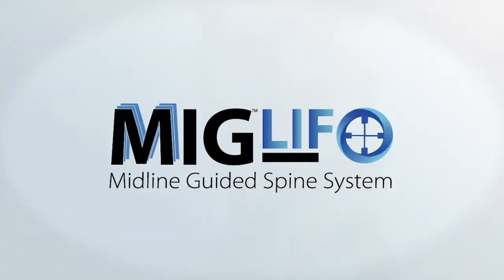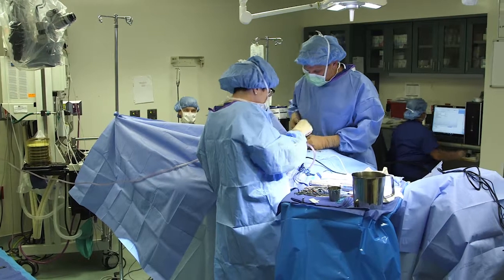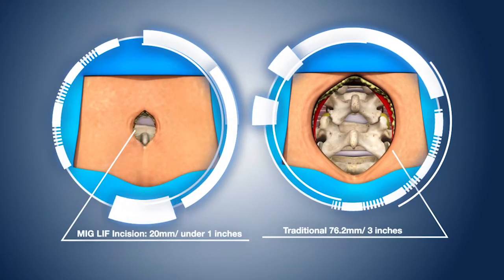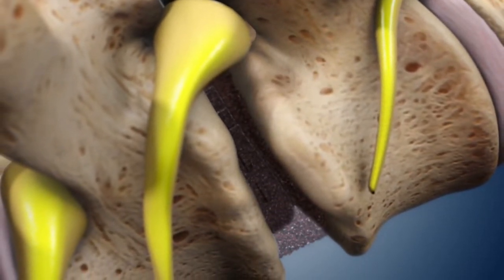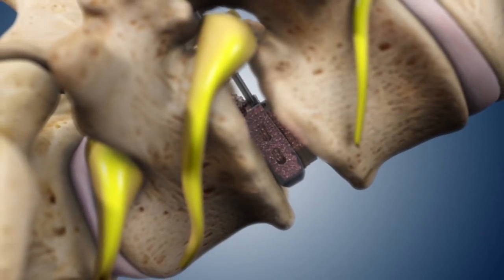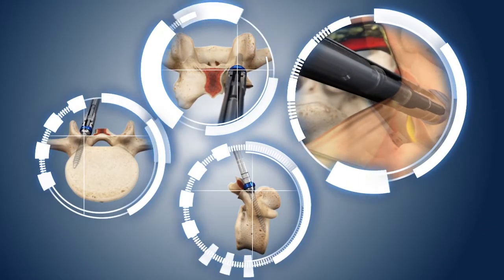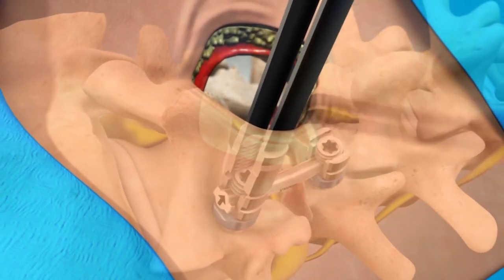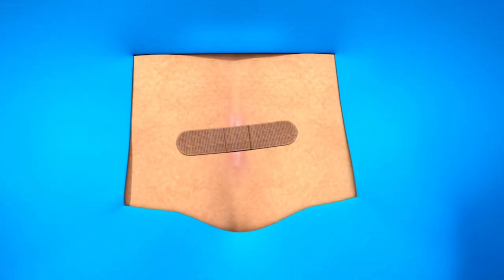SPINEWAVE MIGLIF Patient Education Animation VO v2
Dr. Schlesinger’s MIG LIF Procedure is a new minimally invasive surgical technique developed to treat lumbar stenosis/instability, a very advanced form of back and associated leg pain. This technique utilizes navigation/image guidance and a single midline incision of 15 – 20 mm to achieve direct decompression and instrumentation to relieve this debilitating pain.It allows for marked reduction in post-op pain, quicker recovery time, less blood loss, significantly lower risk of MRSA infections, and lower costs for patients needing lumbar decompression and fusion procedures.

In a retrospective clinical study, 40 patients suffering from degenerative disc disease who tested positive for radicular pain and segmental instability were treated using the Legacy Spinous Process MIG-LIF procedure. All 40 patients were successfully discharged the same day of surgery.